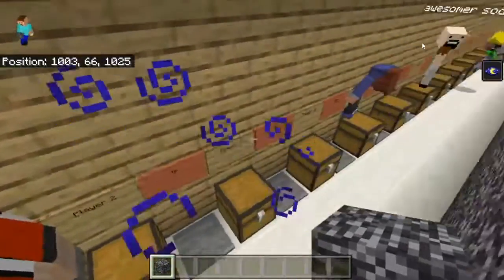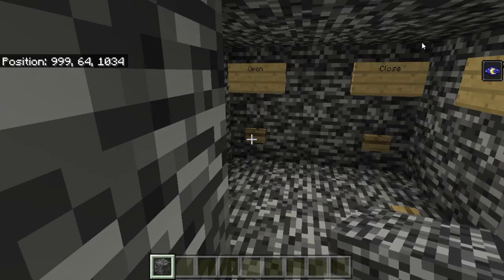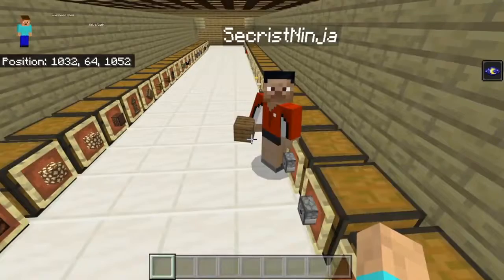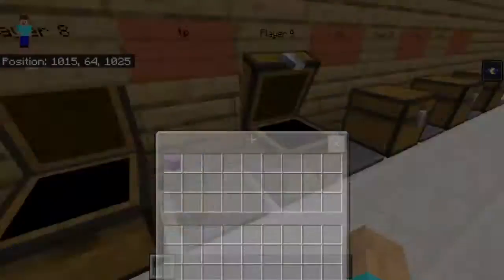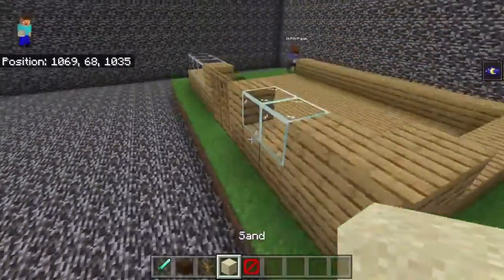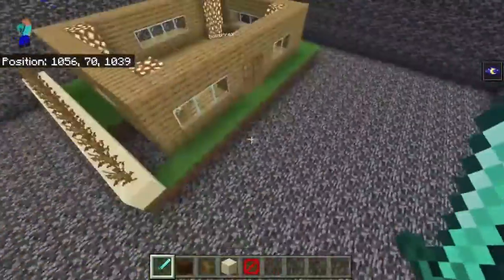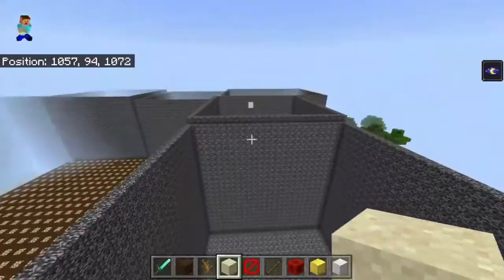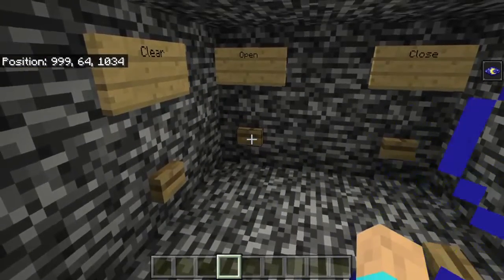Guy's building games Super Saturday #3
Hello, so I am the brother of the old owner of a channel called "Deadbushofficial." I am happy for my brother for giving up YouTube, but he DELETED the channel, meaning I thought most of the videos we made early days were not recoverable. THOUGHT. I found a hard drive full of old videos from the channel, so for archival purposes I decided to upload them to YouTube. I hope you enjoy the classic old Wild West, or a Super Saturday episode, and I hope this helps.